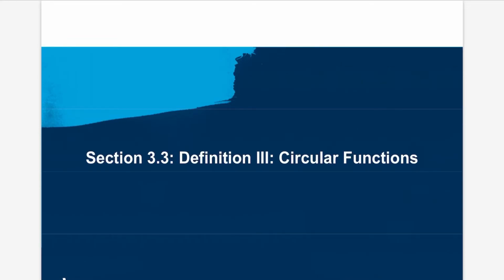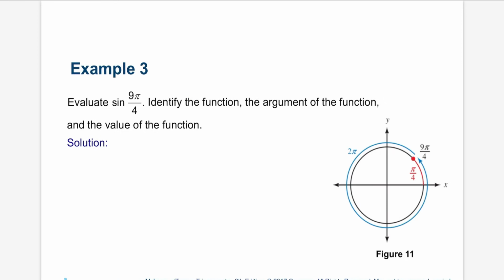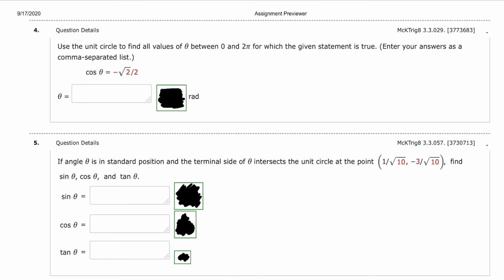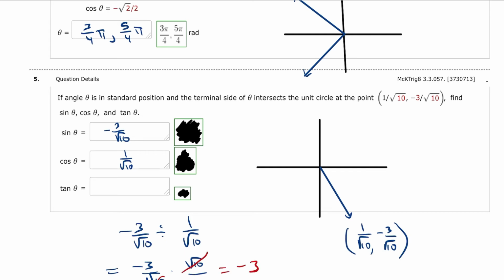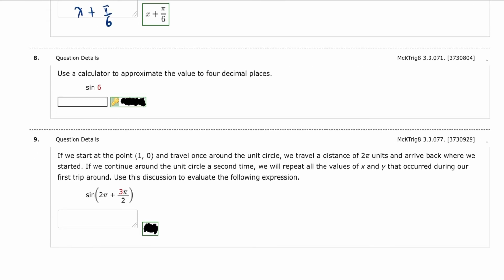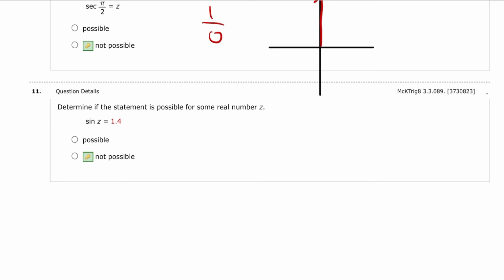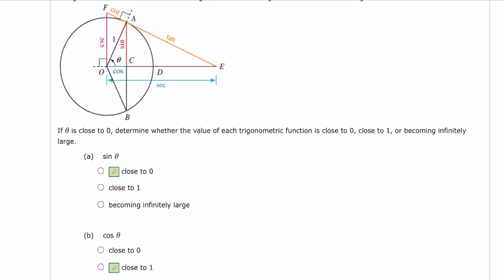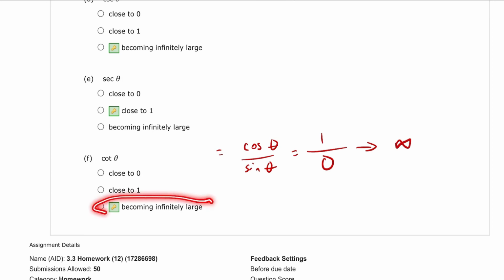Math 170 Section 3.3